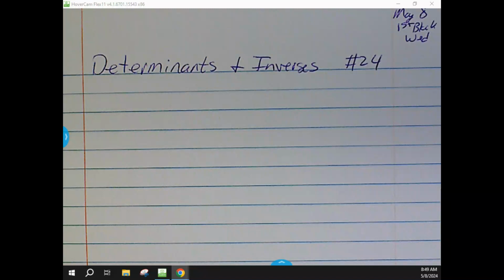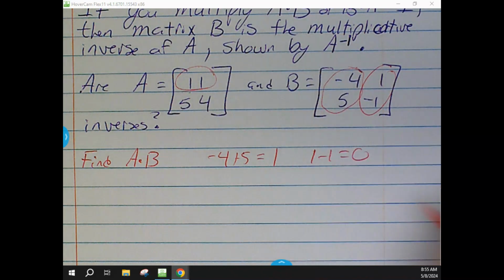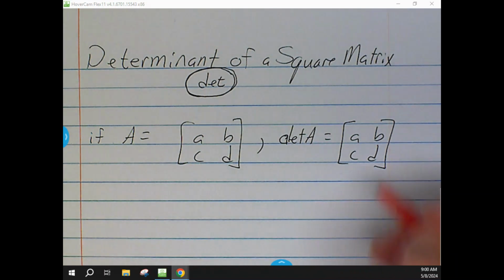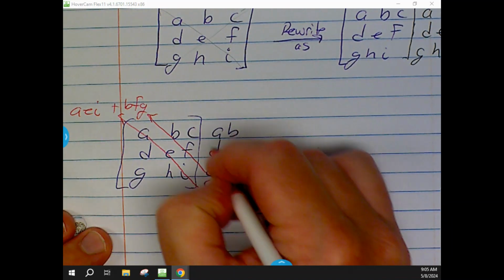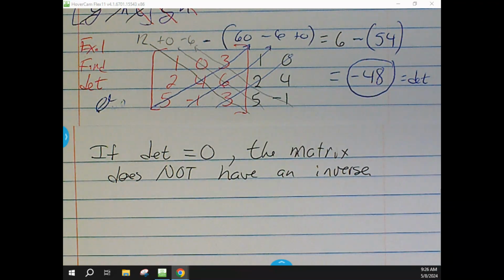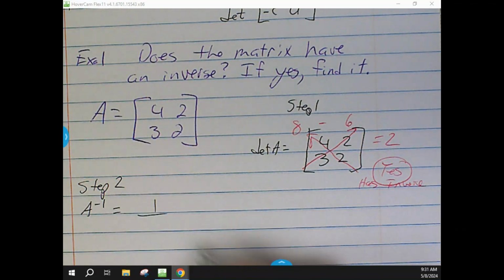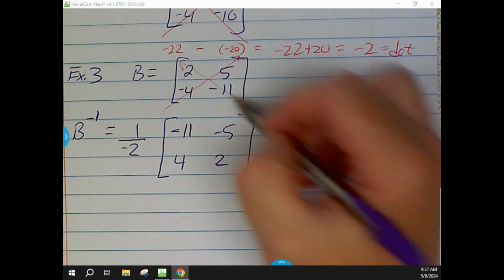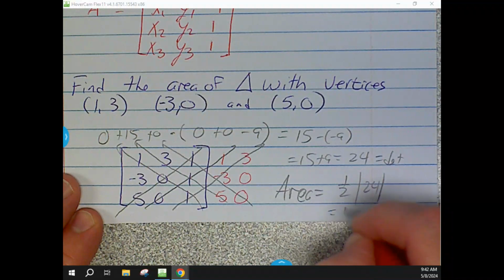#24, Det and Inverses, MAY 8